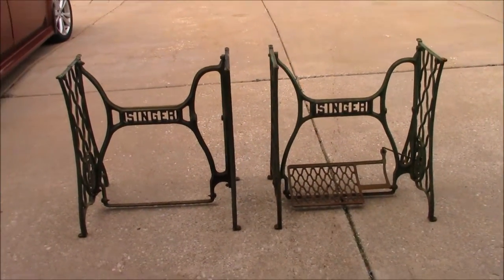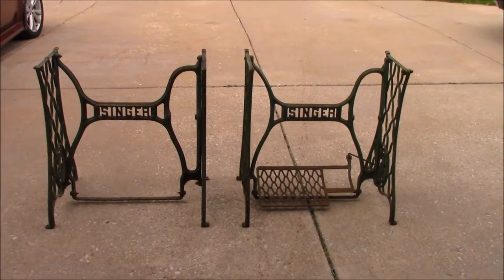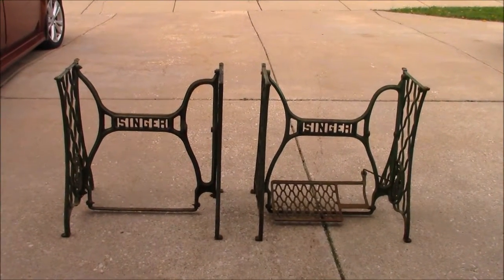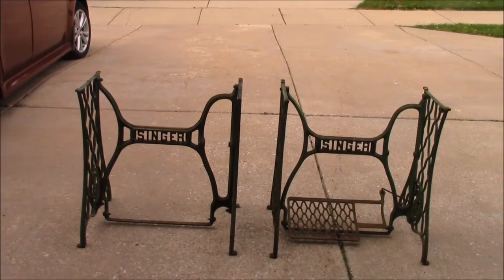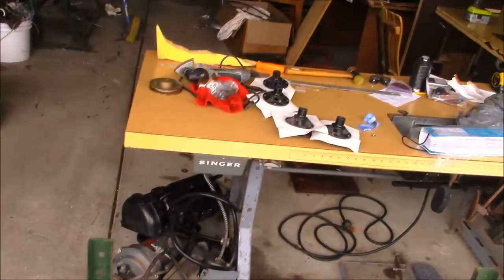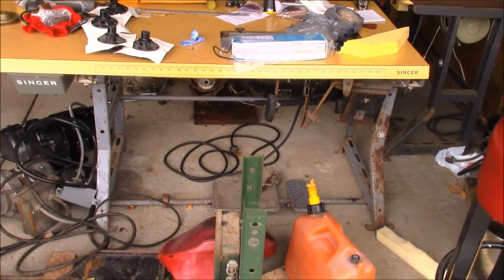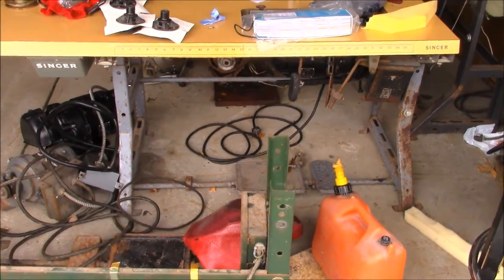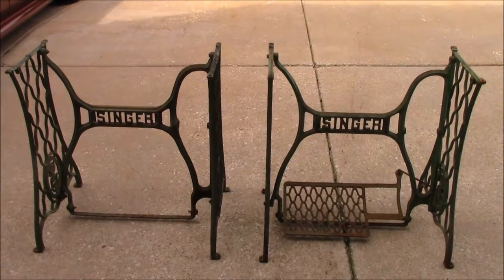Singer antique treadle bases for sale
Use as a sturdy work bench, restore for old machine or use as a base for a glass top kitchen table.